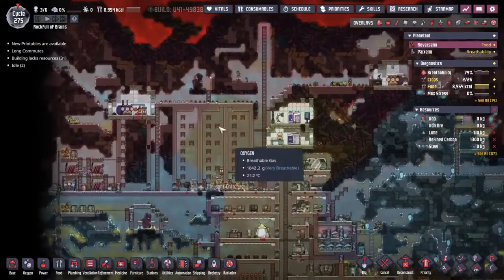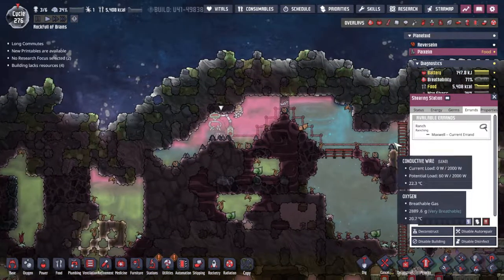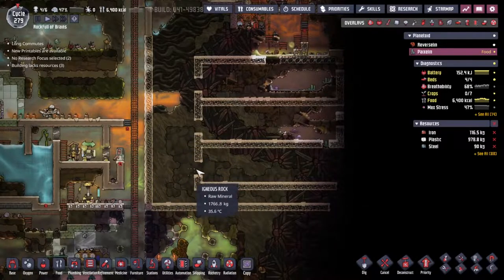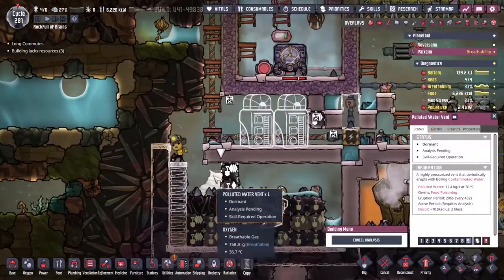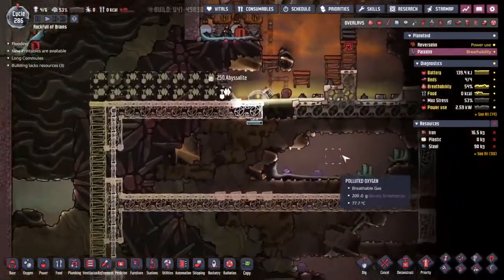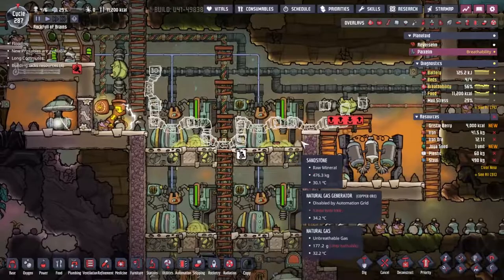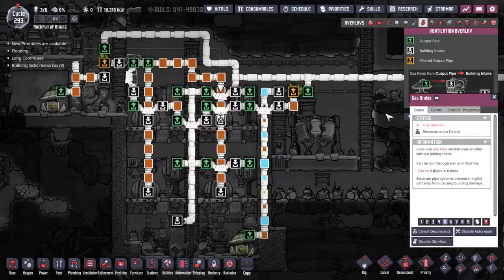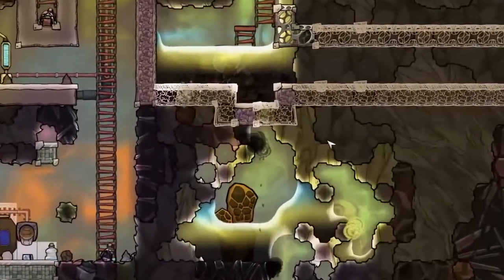Dreko for Exo(Suit) | Oxygen Not Included: Spaced out 12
To take full advantage of the oil biome, the duplicants will need to be able to handle high temperatures. So they need exoSuits, but we do not have the plants required to make the materials.. we'll need to find another way